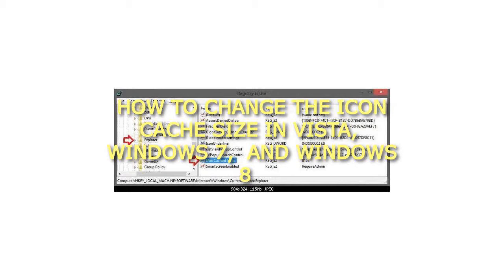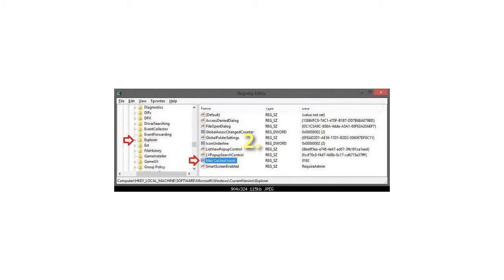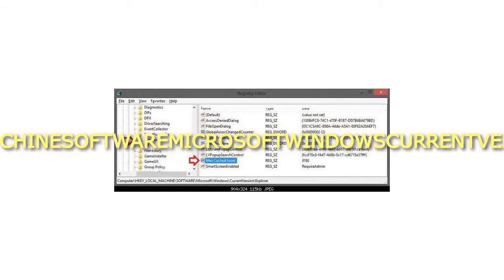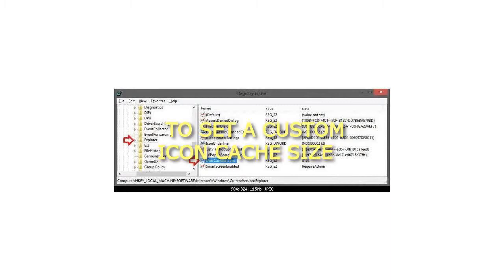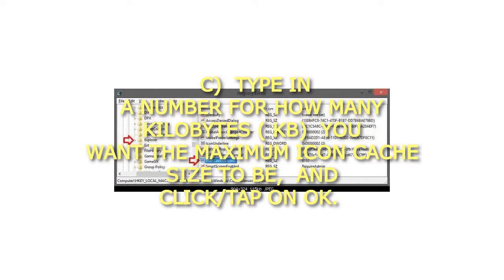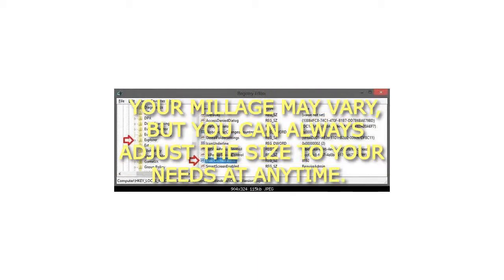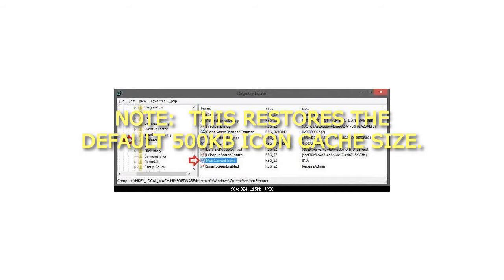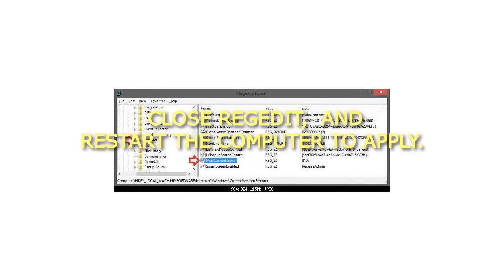How to Change the Icon Cache Size in Vista Windows 7 and Windows 8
How to Change the Icon Cache Size in Vista Windows 7 and Windows 8 How to Change the Icon Cache Size in Vista, Windows 7, and Windows 8
OPTION TWO
To Manually Reset or Change Icon Cache Size using Registry Editor
1. Press the Windows+R keys to open the Run dialog, type regedit, and click/tap on OK.
2. If prompted by UAC, then click/tap on Yes (Windows 7/8) or Continue (Vista).
3. In regedit, navigate to the location below.
HKEY_LOCAL_MACHINE\SOFTWARE\Microsoft\Windows\CurrentVersion\Explorer
-icon_cache_size_registry-1.jpg
4. Do step 5 or 6 below for what you would like to do.
5. To Set a Custom Icon Cache Size
A) If you have not already, in the right pane of Explorer, right click or press and hold on an empty area, click/tap on New and String Value, type Max Cached Icons, and press Enter.
B) Double click/tap on Max Cached Icons to modify it.
C) Type in a number for how many kilobytes (KB) you want the maximum icon cache size to be, and click/tap on OK.
NOTE: (1024KB = 1 MB) Setting this to 8192 KB (8 MB) gives good results. Your millage may vary, but you can always adjust the size to your needs at anytime.
D) Go to step 7 below.
6. To Reset Icon Cache Size Back to Default
NOTE: This restores the default 500KB icon cache size.
A) In the right pane of Explorer, right click on Max Cached Icons and click/tap on Delete.
B) Click/tap on Yes.
C) Go to step 7 below.
7. Close regedit, and restart the computer to apply.
That's it,